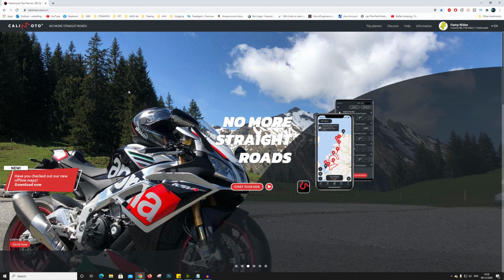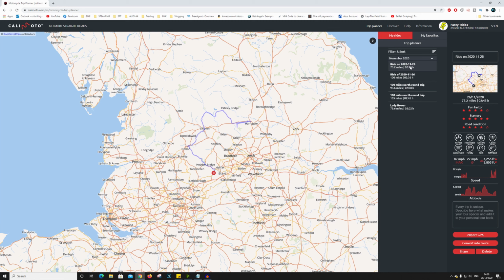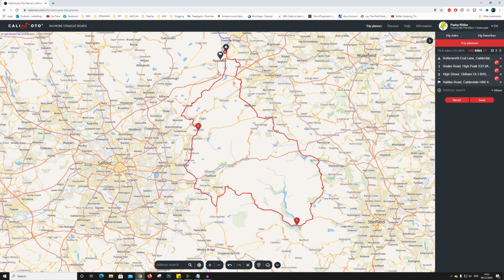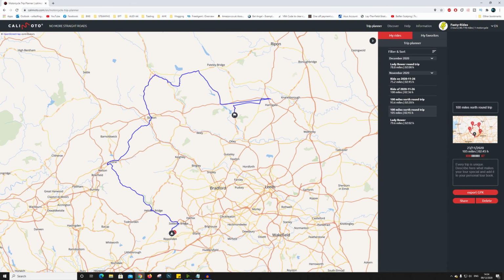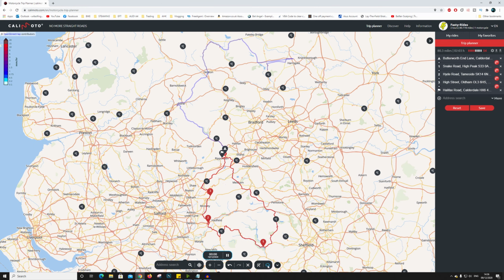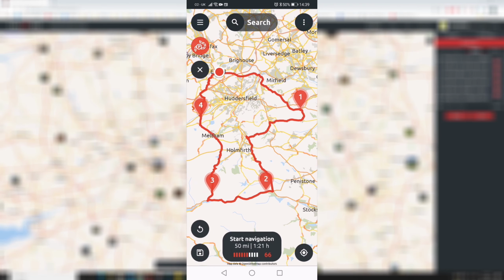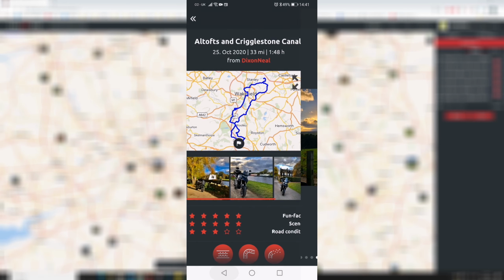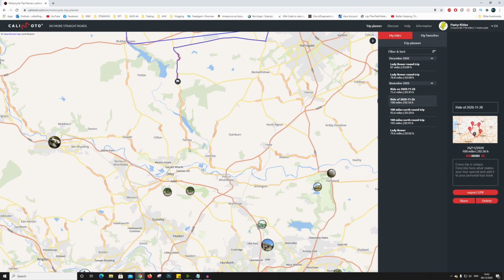CALIMOTO GPS, ROUTE PLANNER Fasty-Rides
This is a quick tutorial and review on how to use CaliMoto GPS app. This is available on PC, Android and Iphone.

BIKE:-
2016 SUZUKI GSXR 750

GEAR:-
Gloves - Furygan Zeus Textile Black
Trousers- Richa Everest Textile Jeans
Jacket - Furygan Oggy Textile Jacket, Heine Gerick Gortex Jacket
Boots - BKS Evolution WP Pro
Helmet - HJC  R-PHA 70 Shuky - Yellow

VLOG EQUIPMENT:-
Camera - DJI OSMO ACTION
Mic - Purple Panda
Recorder - Tascam DR-05X
Recorder - HUAWEI P30pro